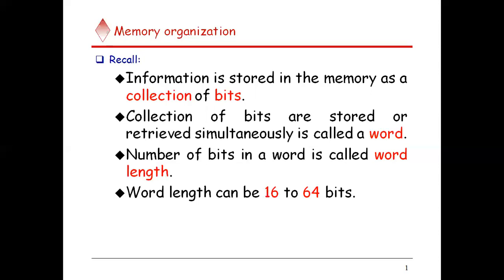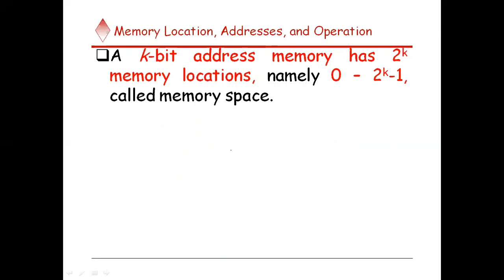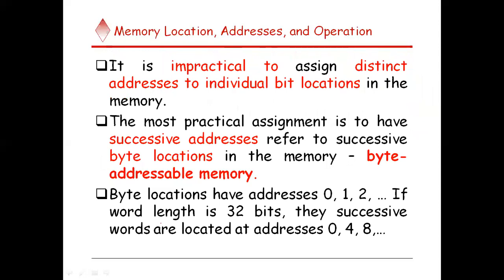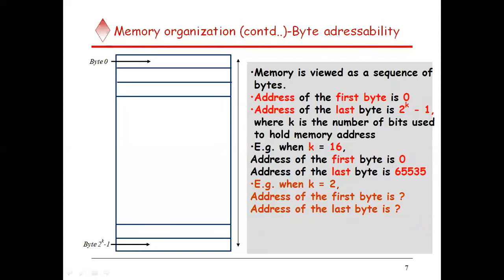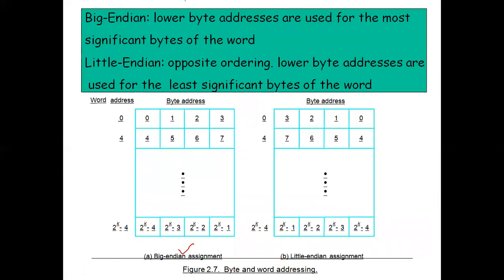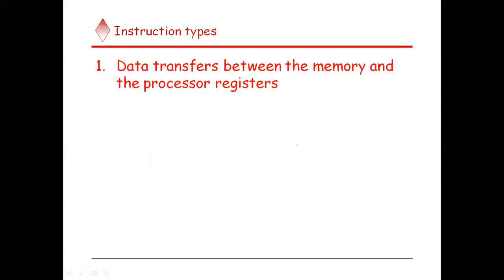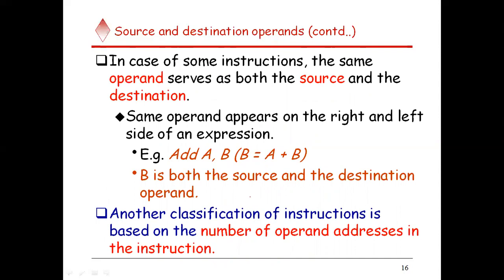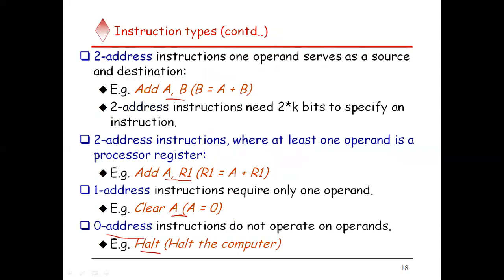Big endian little endian